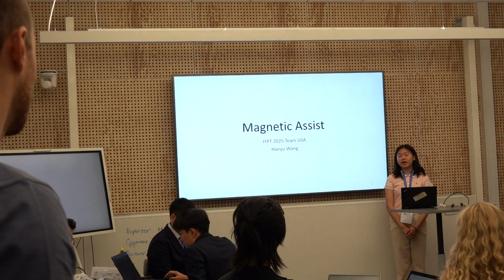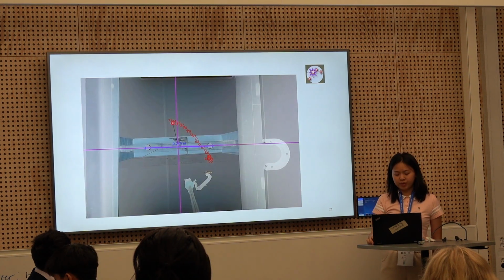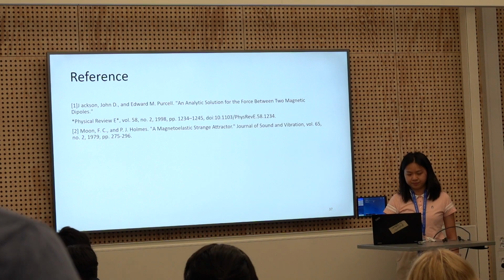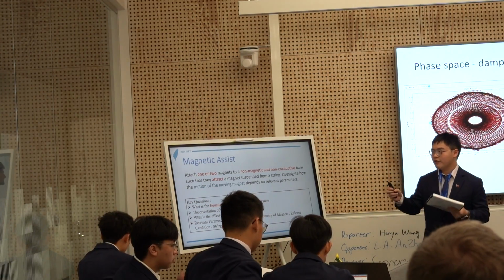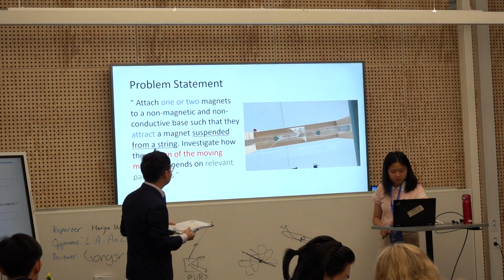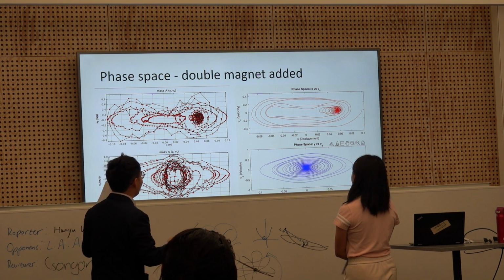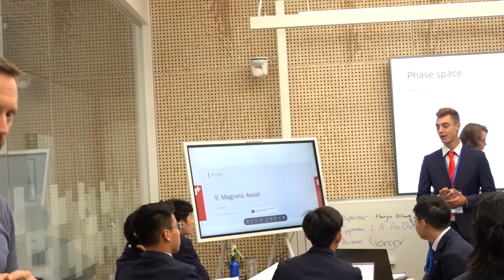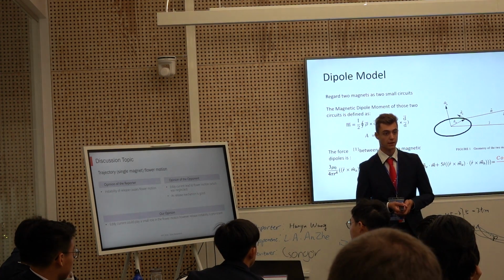IYPT 2025 PF2 stage 3